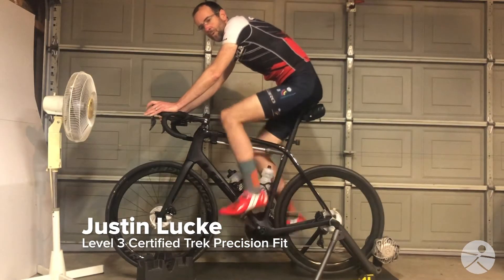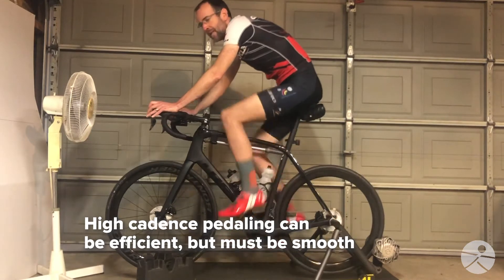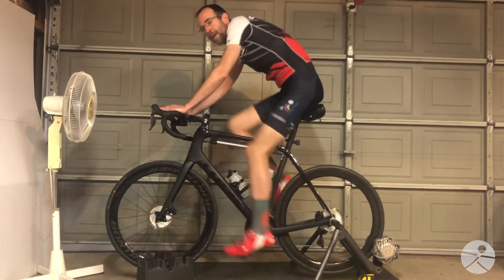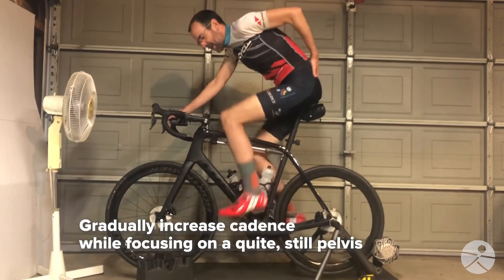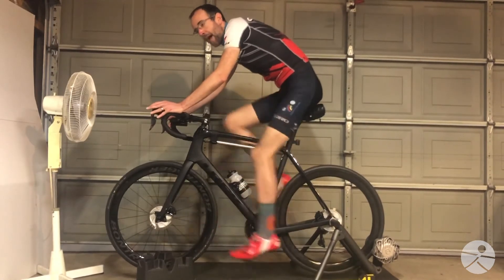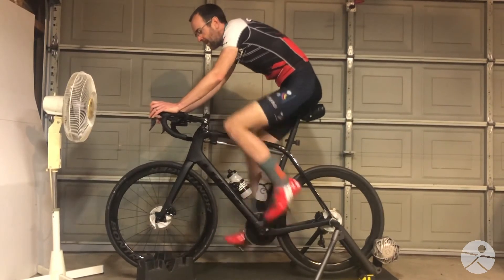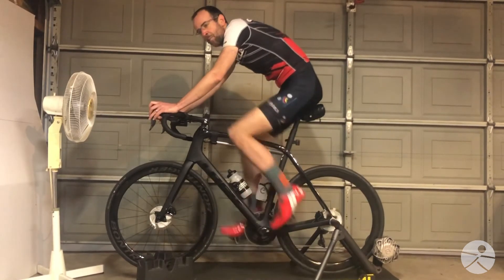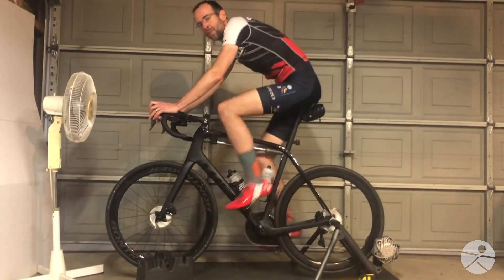Smooth Your Pedaling to Improve Your Comfort and Efficiency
Justin Lucke - Level III Trek Precision Fitter shows how pedaling smoothly is a key to comfort on the bike. High cadence pedaling can be efficient, but must be smooth. Gradually increase cadence while focusing on a quite, still pelvis.

Locked into riding at home, indoor cycling setups like a Peloton or Wahoo Kickr Bike can make an otherwise grim task a ton of fun. But set the bike up wrong, and it will quickly become a spinning whirlwind of discomfort. A Video Fit Consultation with Revolutions in Fitness gives you expert, objective feedback to help dial in the new setup, from cleats on the new shoes to saddle position.

RIF wants to help you solve those aches and pains due to poor fit so give us a call or email to set up a Video Fit Consultation appointment.